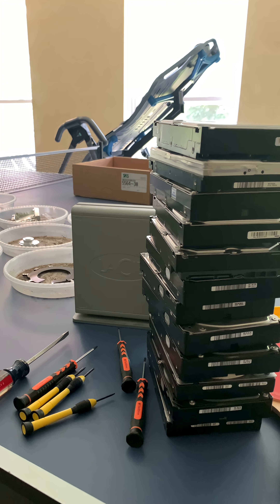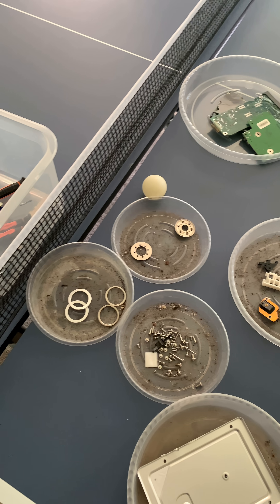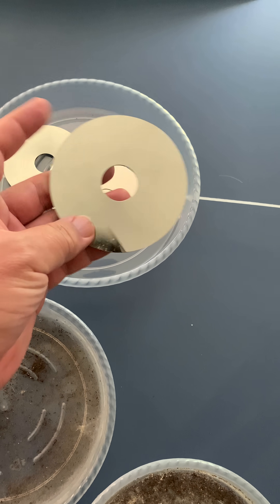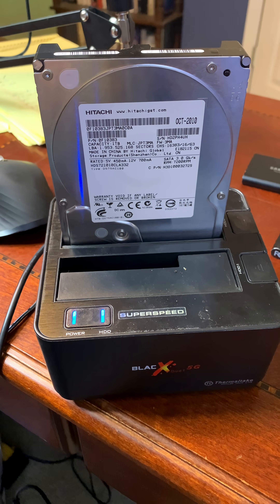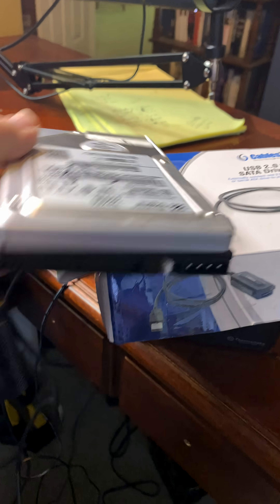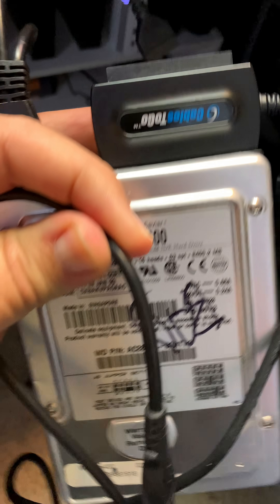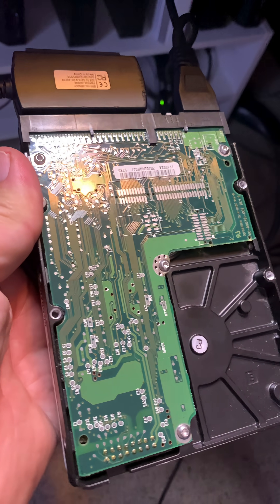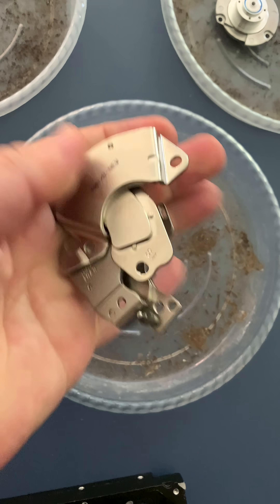How To Access Your Old IDE and SATA Hard Drives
In the middle of a hard drive refresh and updating my backup systems and have quite a bit of old hard drives I have to not only take apart and dispose of securely, but I have to find a way to access some of these old IDE and SATA drives to verify they are bad and/or recover any data that is still on there I might want (like my missing drive with all of my dvd rips from 20 years ago).